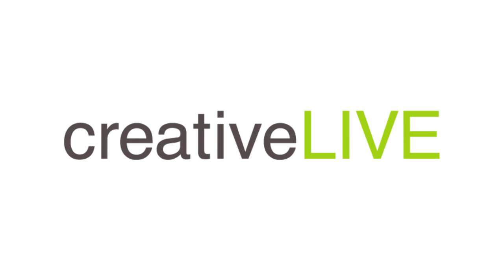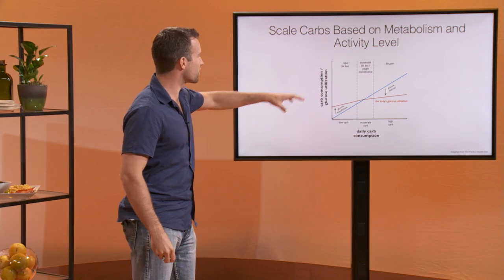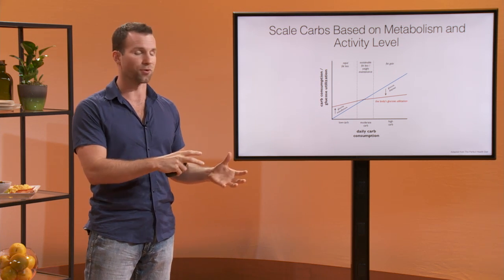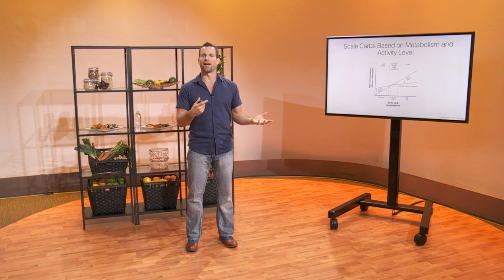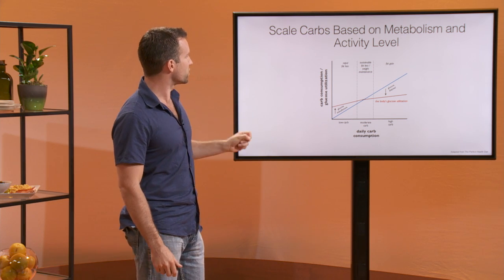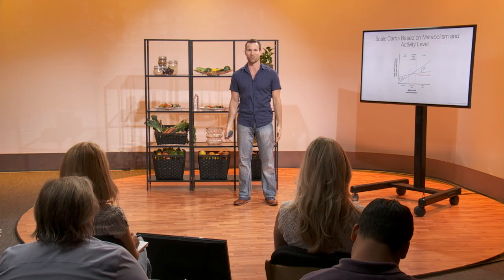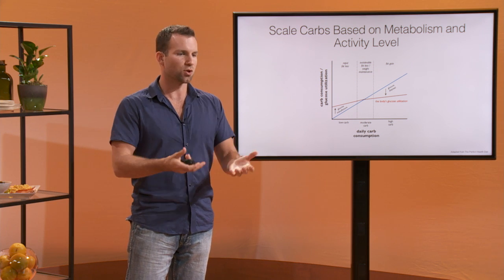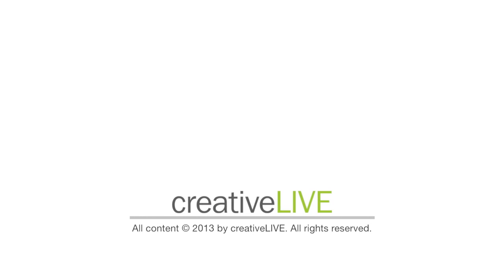Abel James on Scaling Carbs Based on Metabolism and Activity Level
Fitness expert Abel James breaks down how your body processes carbohydrates. How does your body shed glycogen?